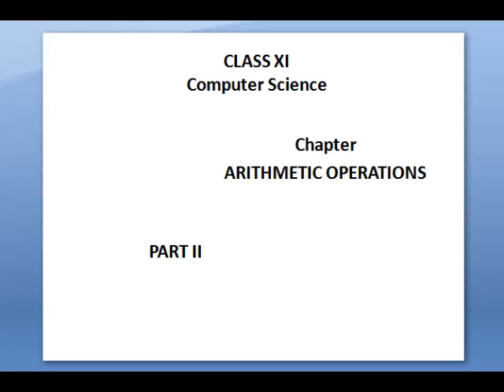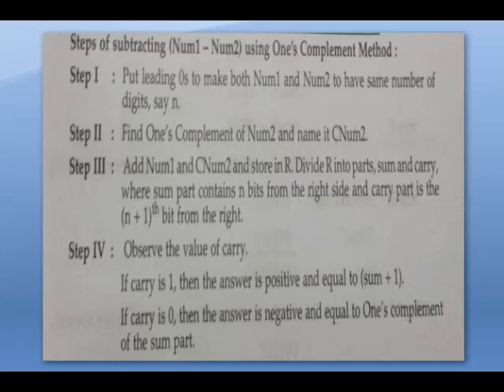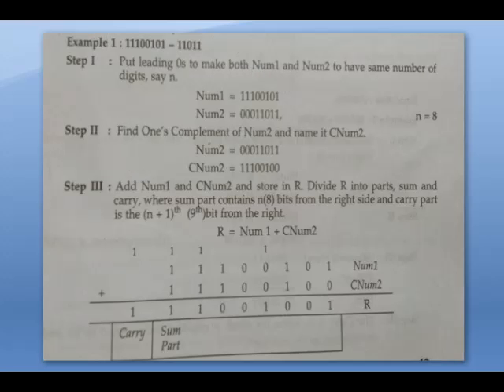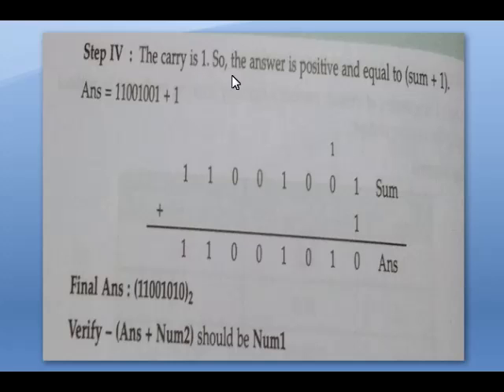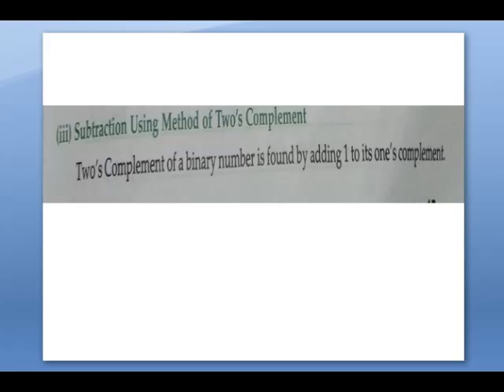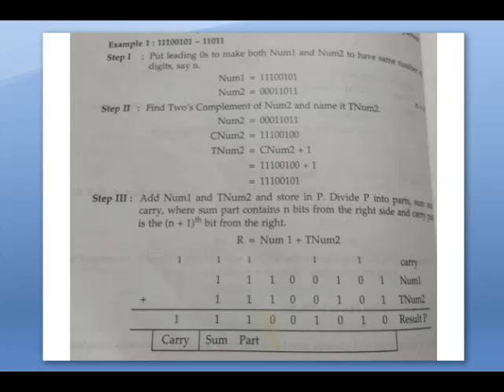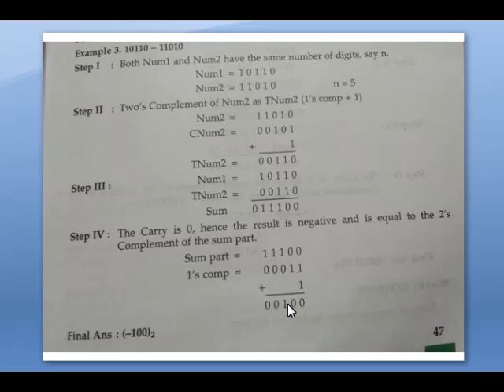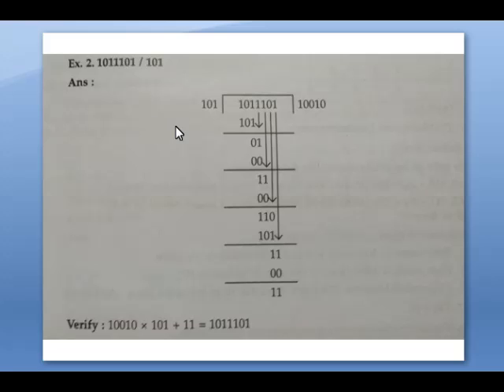Class XI Subject :Computer Science Chapter : Arithmetic Operations (part2)Teacher:Roselin